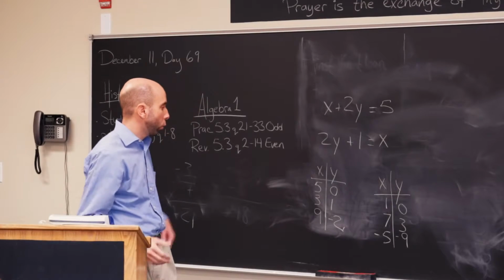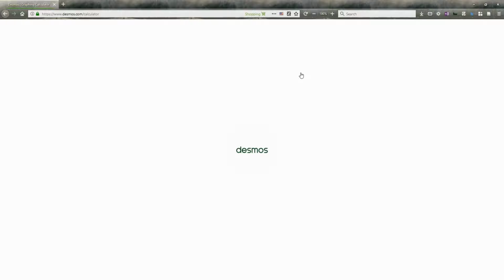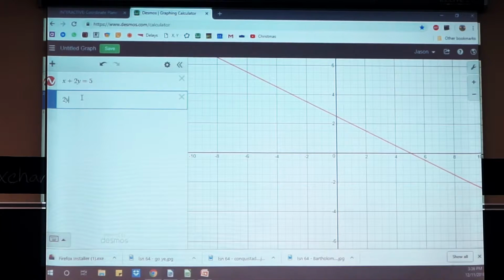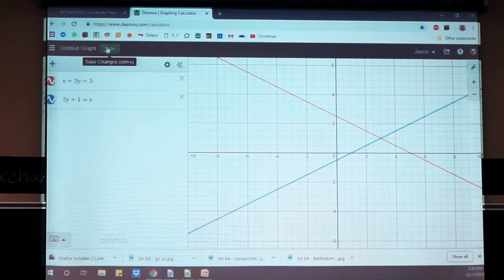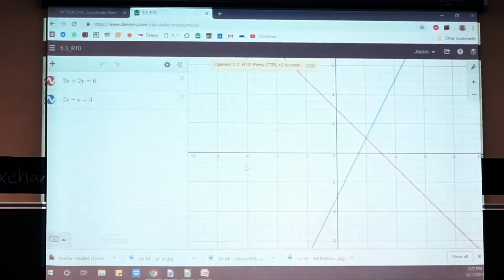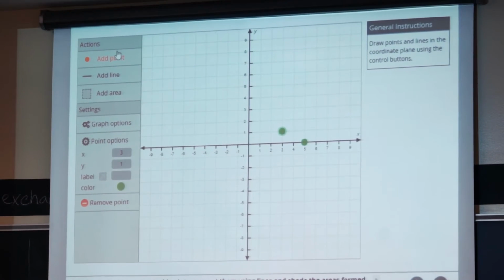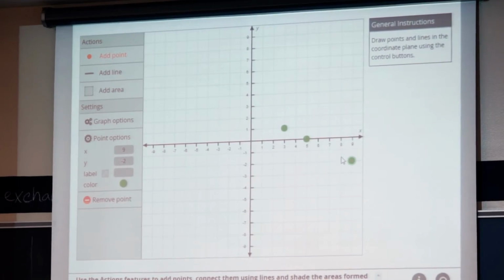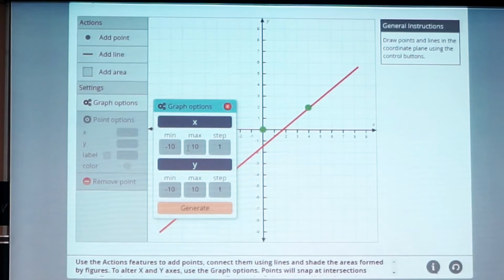Getting around the Chalkboard: Digital Graphing Tools for Better Student Interaction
Jason is teaching algebra using the Cartesian plane. Students can work problems at their desk using paper, but how can they check problems and practice together as a class? In this video, Jason demonstrates how he uses free web-based graphing tools to keep everyone involved in class.